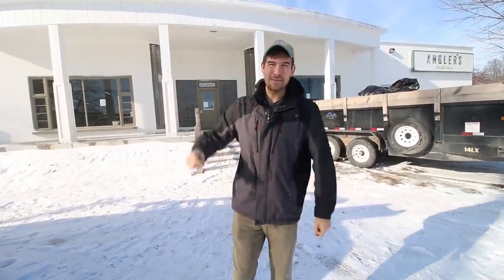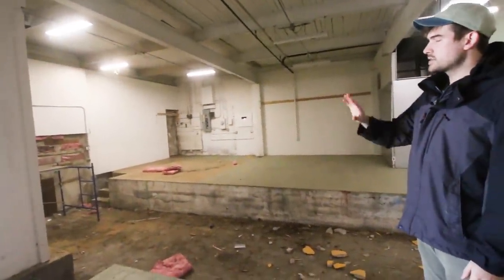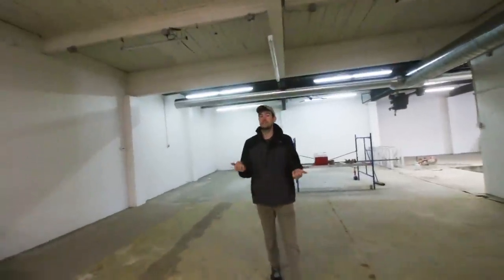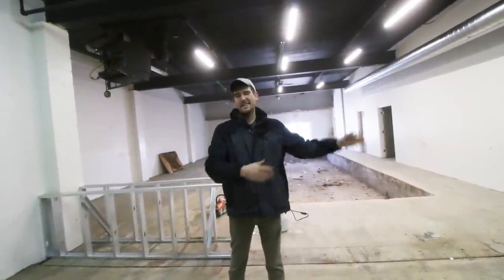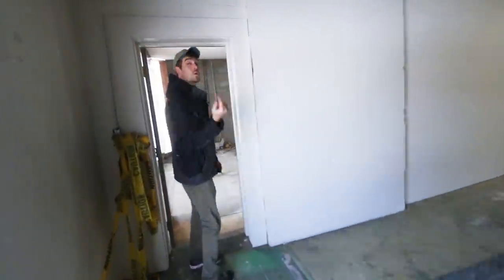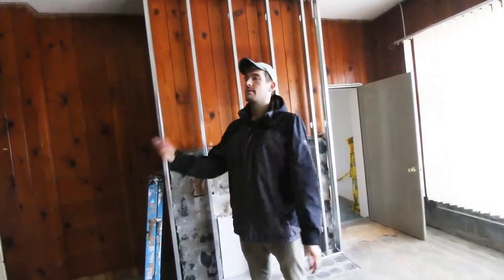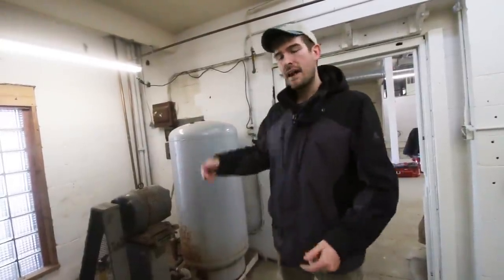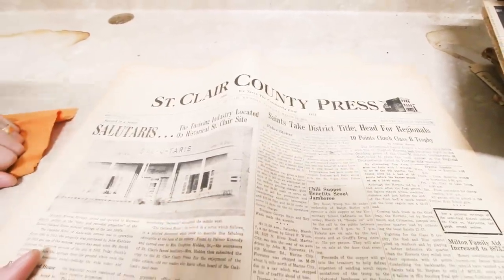Tour of The New MIgardener HQ (Under Construction)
The MIgardener HQ is undergoing some massive renovations and construction. Before we move we have to finish those things up. We will bring you all along for a tour and. walkthrough of the building. Hope you enjoy it!

Send garden snail mail to:
MIgardener
1426 Oakland Ave